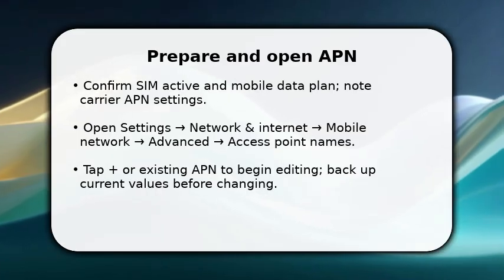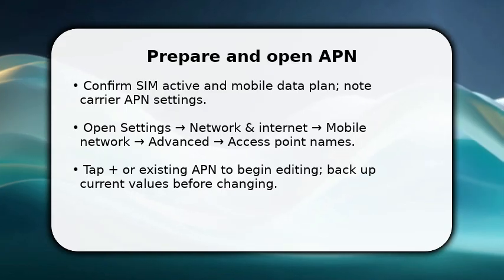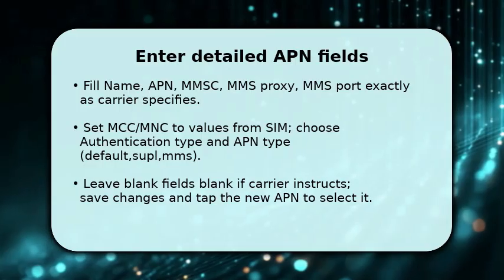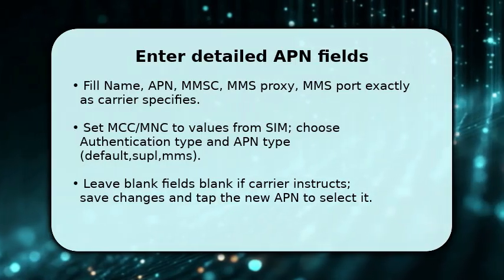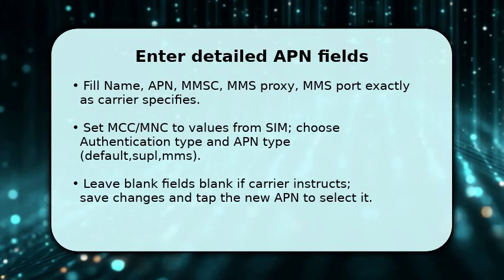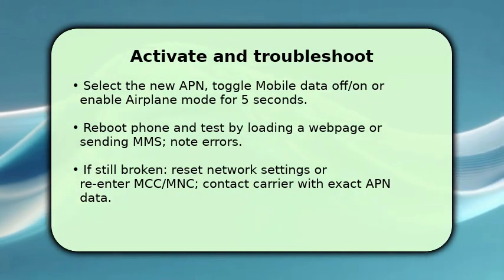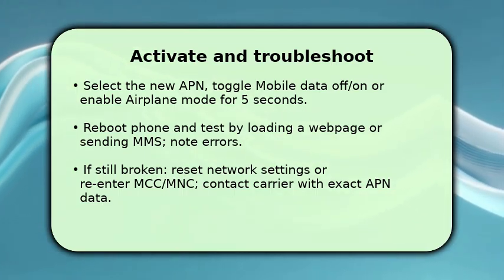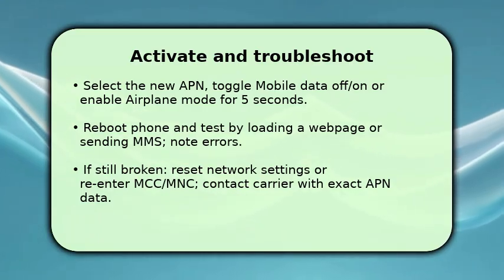How to Fix Access Point Name Android (easy Method)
Learn the simple steps to change your Android device's access point name with our easy guide. Perfect for both new and experienced users looking to personalize their network settings.

change Access Point Name on Android, Android APN setup, personalized Network Settings, easy Guide to modify Wi-Fi SSID, how to fix access point name android